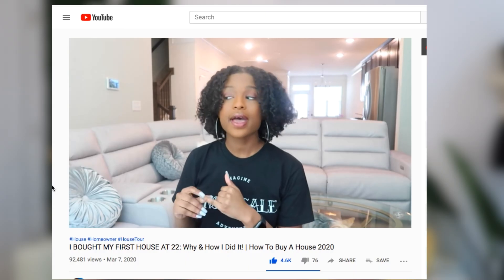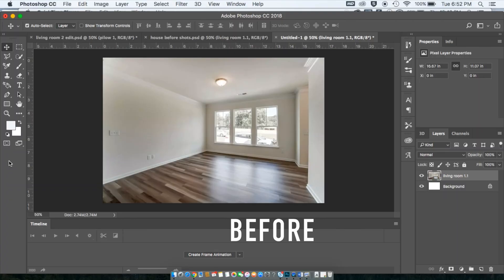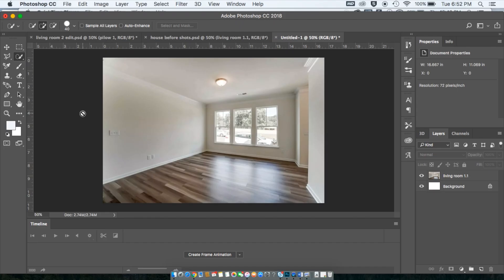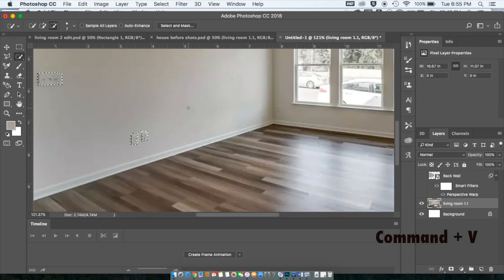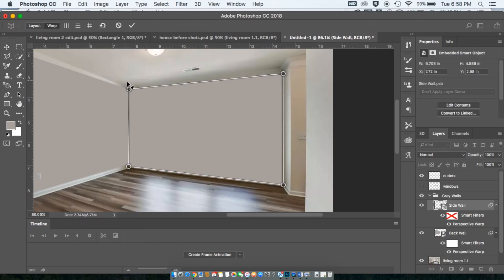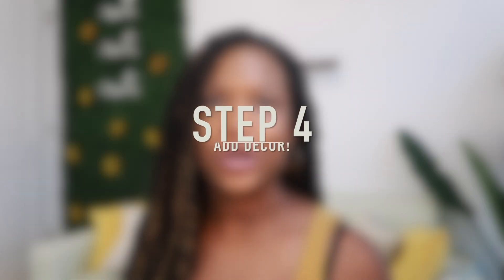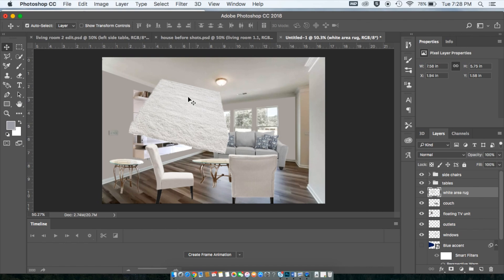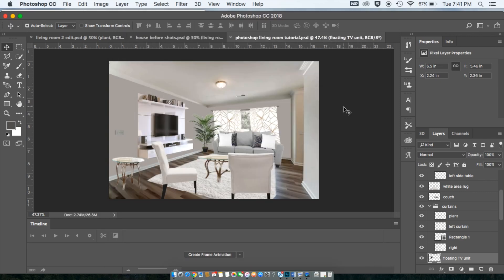How I Interior Design On Photoshop | Easy 5 Step Process! | Living Room Decor Ideas 2020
The first part to my new mini series! How I use photoshop to interior design my house! In this episode, we digitally design the living room.

TIMESTAMPS:
Intro: 0:00
The Photoshop Tools I Use Most: 2:21
Step 1- Getting A Before Image To Use : 2:39
Step 2 - How To Change The Wall Color : 2:52
Step 3 - How To Input Furniture Into The Design: 5:02
Step 4 - Adding Decor To The Space : 7:48
Step 5 - Save, Export, and Execute! : 10:31